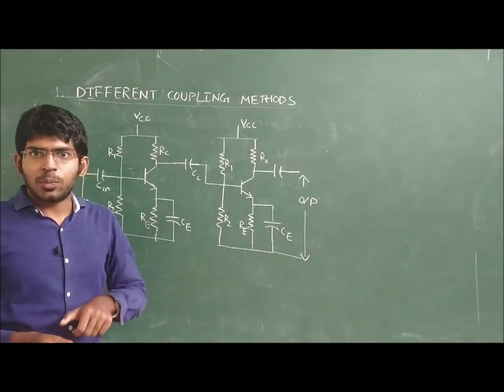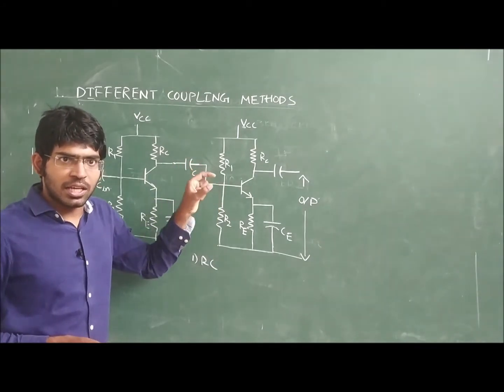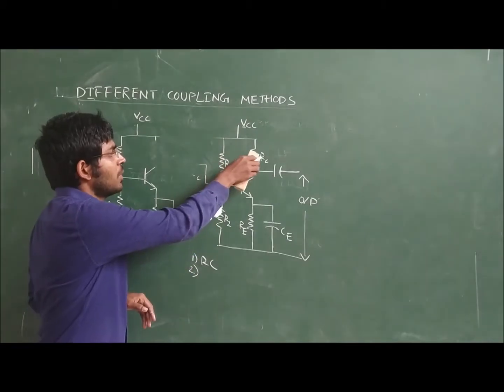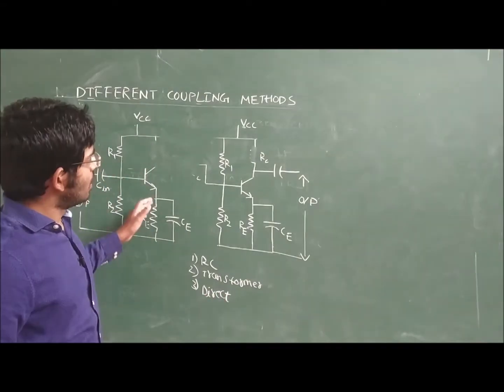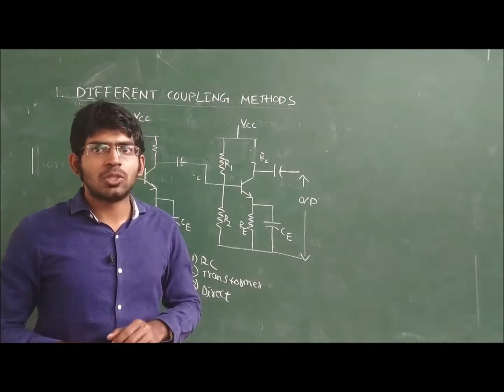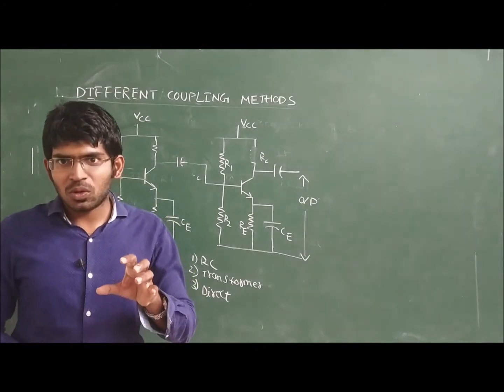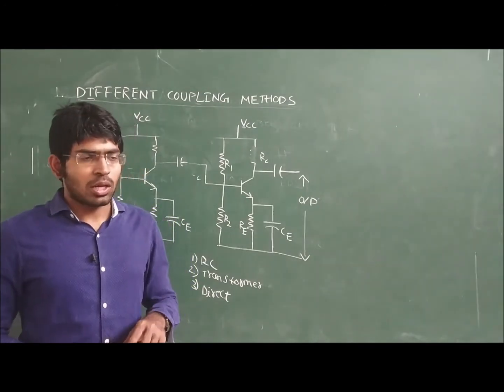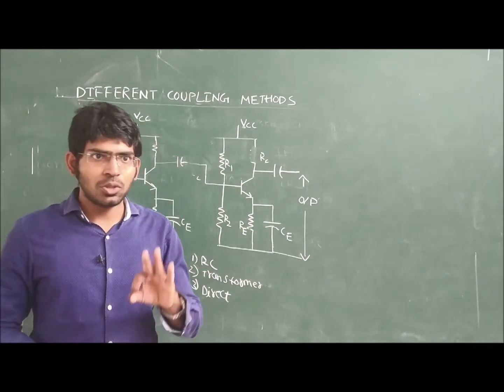7-Different coupling methods